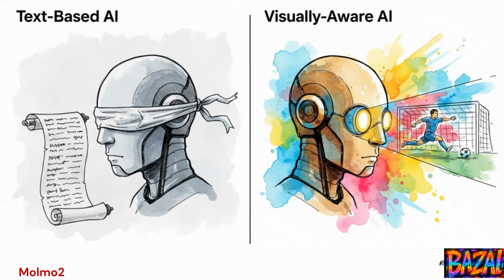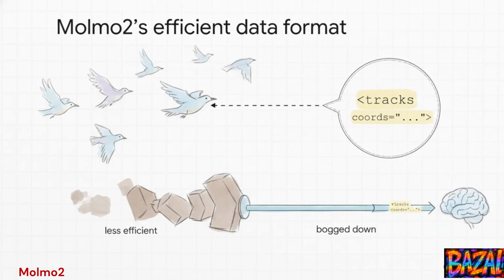Molmo2: Open-Source Vision-Language Models with State-of-the-Art Video Grounding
We present Molmo2, a new family of fully open state-of-the-art vision-language models (VLMs) developed by the Allen Institute for AI and the University of Washington. While most strong models today are proprietary, Molmo2 provides the community with open weights, open data, and open code.
Key Highlights of Molmo2:
• Superior Grounding: Molmo2 excels at point-driven grounding and object tracking in single images, multi-image sets, and videos.
• Fully Open Data: Unlike other models, Molmo2's training data (including 9 novel datasets) was constructed from scratch without distilling from proprietary models like Gemini or GPT.
• Performance: The 8B model significantly outperforms existing open-weight models and even surpasses proprietary systems like Gemini 3 Pro on specific tasks like video pointing and tracking.
• Model Variants: The family includes Molmo2-4B, Molmo2-8B (based on Qwen3), and Molmo2-O-7B (built on the fully-open OLMo architecture).
• New Capabilities: It handles dense video captioning, complex counting, and spatio-temporal localization with high precision.
Learn more about the training recipe involving bi-directional attention, efficient sequence packing, and message-tree encoding that allows these models to reach top-tier performance while remaining transparent.
Try the Demo: playground.allenai.org Github Code